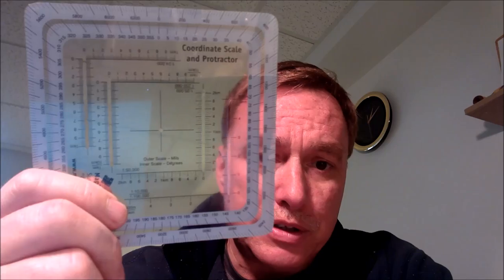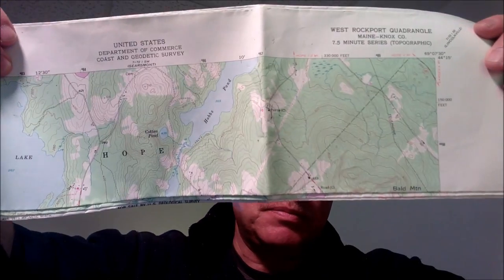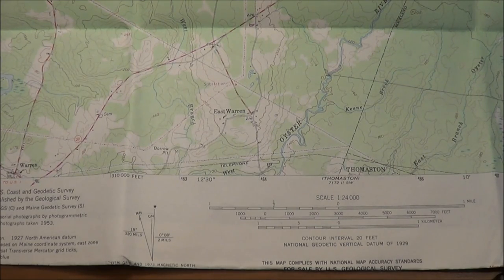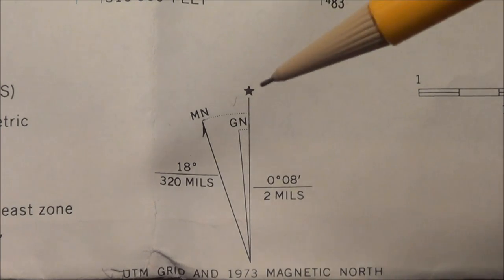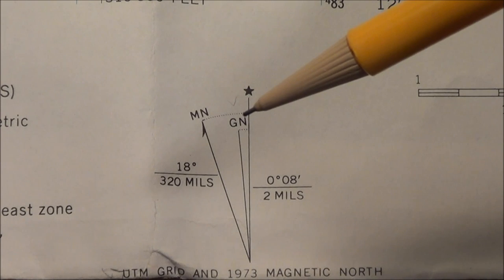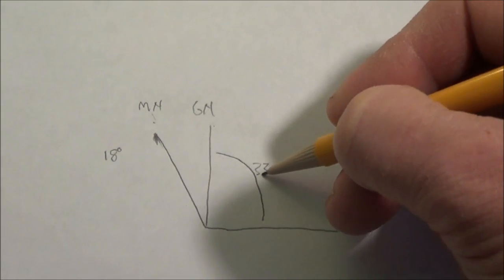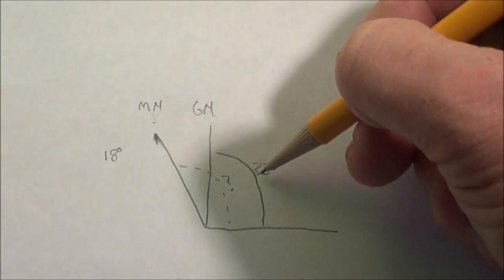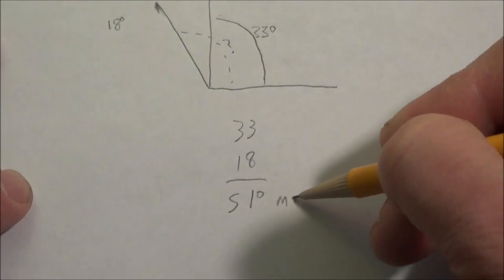Land Nav application of grid to magnetic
How to read an azimuth off a map and apply it to your compass so you don't get lost.  Converting azimuths using the GM angle.